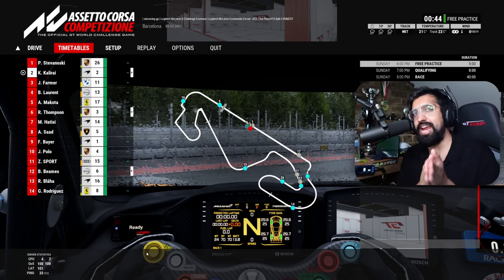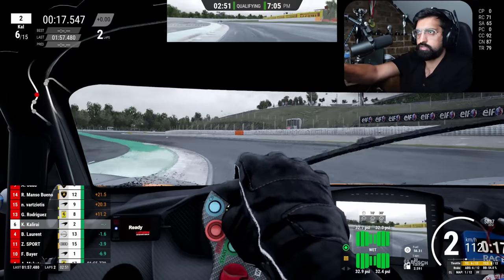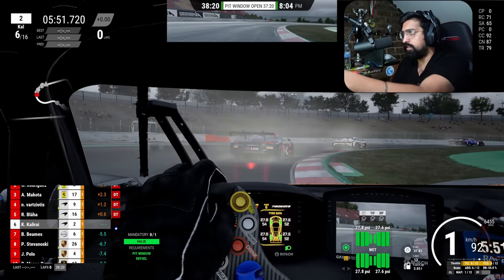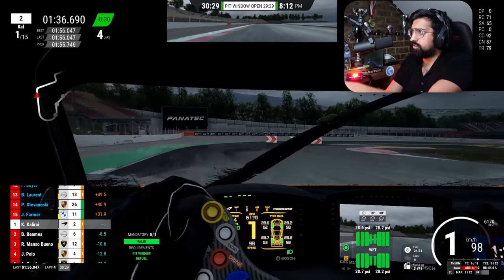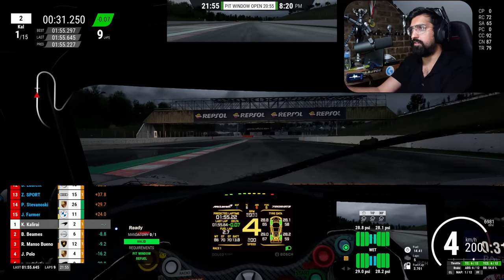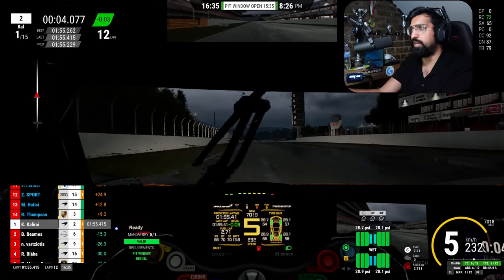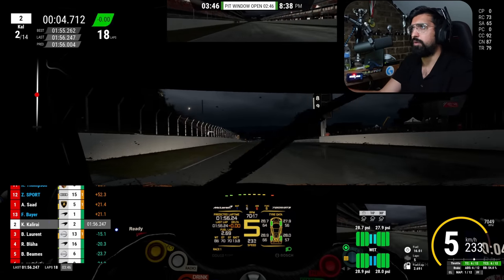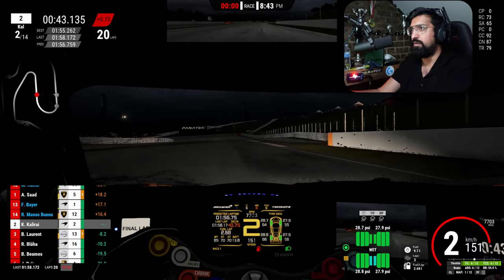Assetto Corsa Competizione Has Repaid My Faith...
✅✅ LOGITECH - If you are NEW to sim racing I recommend the Logitech G923 as an EXCELLENT entry level wheel! If you are looking for the BEST direct drive wheel compatible on console AND PC I recommend the Logitech G Pro Wheel!

I've got you covered when it comes to sim racing!

❤️‍🔥 SIM DOCTOR FREE TIPS AND PRIVATE COACHING ❤️‍🔥

❤️‍🔥 WHEELS ❤️‍🔥

❤️‍🔥 SIM RIGS ❤️‍🔥

❤️‍🔥 OFFICIAL F1 MERCHANDISE ❤️‍🔥

✅✅ Get discounts at the OFFICIAL F1 store with my link!

❤️‍🔥 iRacing ❤️‍🔥

✅✅Thinking about signing up to iRacing? Please use my code or my referral email!

❤️‍🔥 Amazon ❤️‍🔥

3️⃣❤️‍🔥Join our sim racing Discord and CHAT with over 2500 other sim racing drivers and fans!

3️⃣❤️‍🔥Pre-order the Gran Turismo 7 25th Anniversary Deluxe Physical edition from Amazon here!

4️⃣❤️‍🔥Want to sound like me? Buy my Shure MV7 microphone from Amazon here!

6️⃣❤️‍🔥 I started streaming Gran Turismo with a Thrustmaster T150!

My gear!

Rig: GT Omega Prime (supplied by the nice people at GT Omega)
Wheel: Fanatec CSL Elite With McLaren GT3 V2 Rim
Pedals: Fanatec V3 Pedals
Screen: Samsung G7
Mic: Shure MV7
Capture Card: AverMedia Live Gamer Portable 2